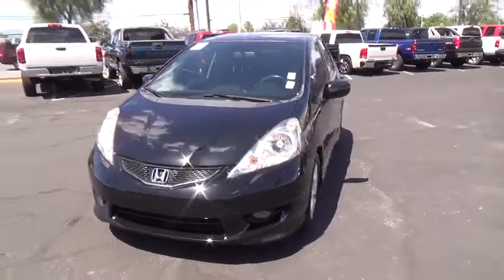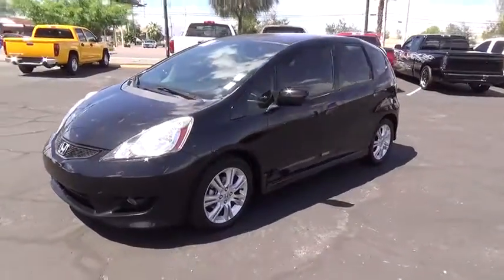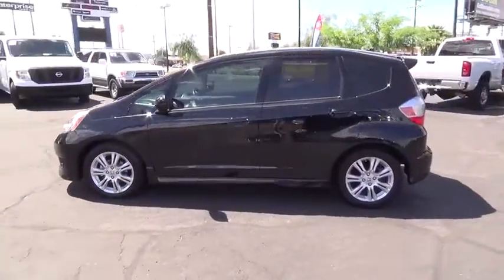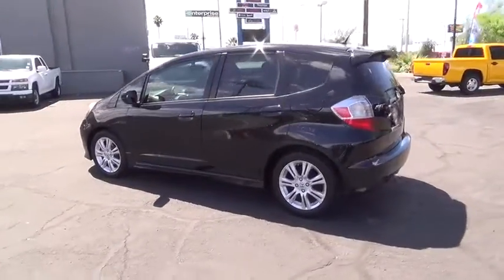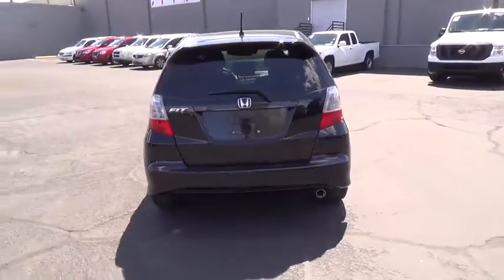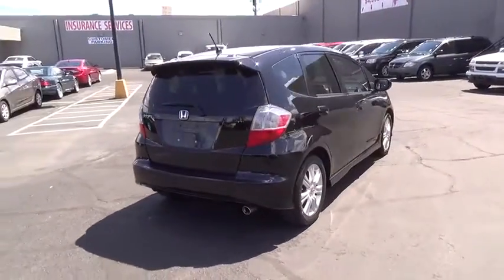2011 Honda Fit used, Clark County, Las Vegas, Henderson, North Las Vegas, Saint George, Utah 015618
2011 Honda Fit
Reliable Auto Sales:  Servicing Las Vegas, Clark County, Henderson, North Las Vegas, Saint George, Utah
2011 Honda Fit Sport - Stock#: 015618 - VIN#: JHMGE8H58BC015618

Reliable Auto Sales
2575 E Sahara Ave